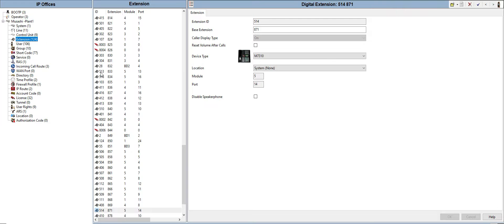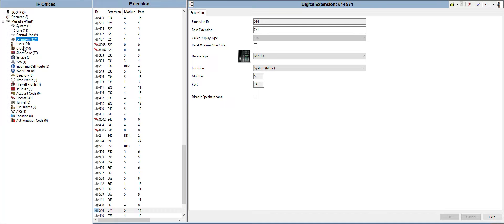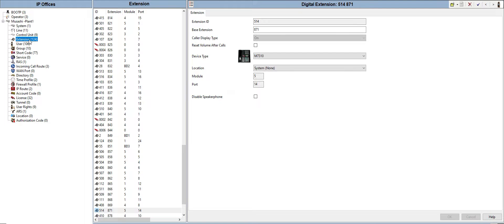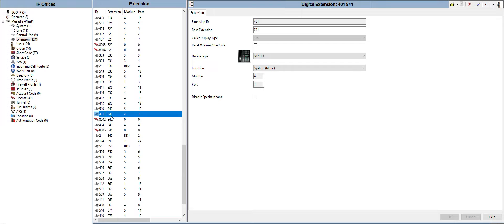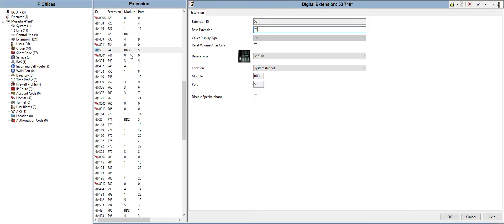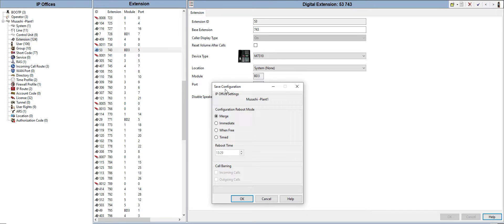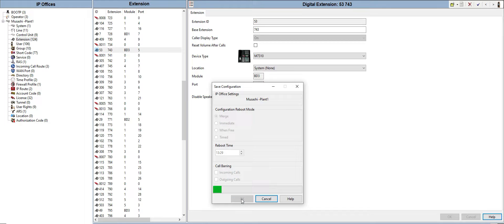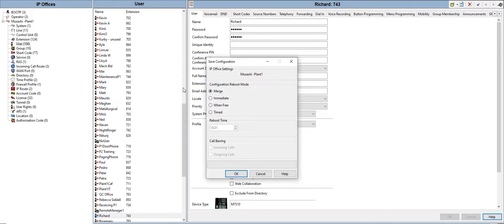Changing phone extension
How to change local phone extension number